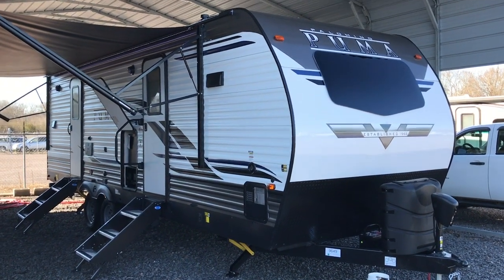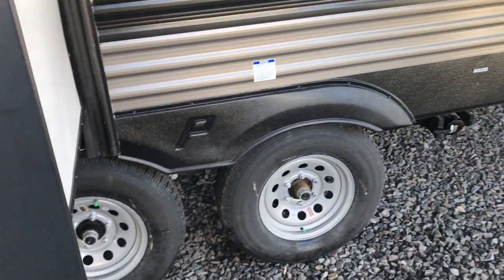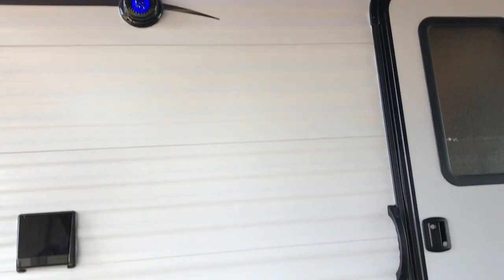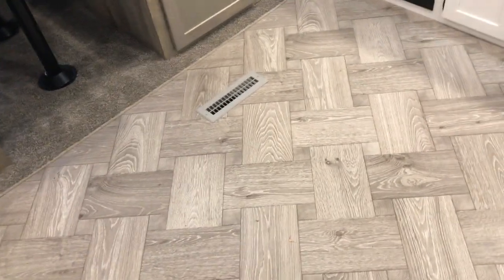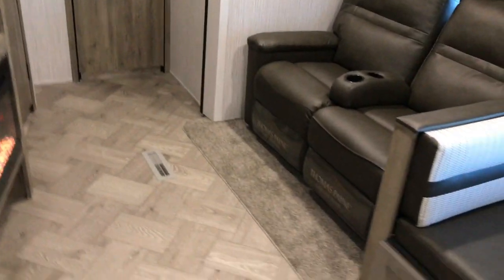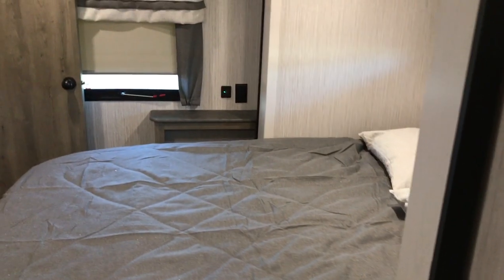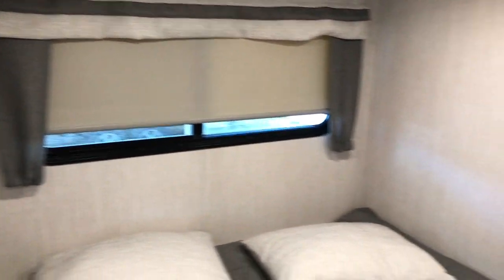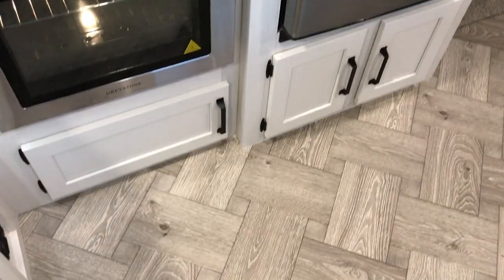VIDEO OF PREVIOUSLY SOLD Palomino Puma 26FKDS @ NiceCampers.com